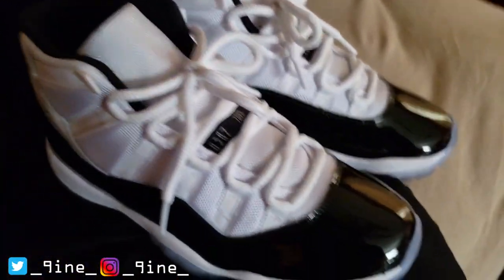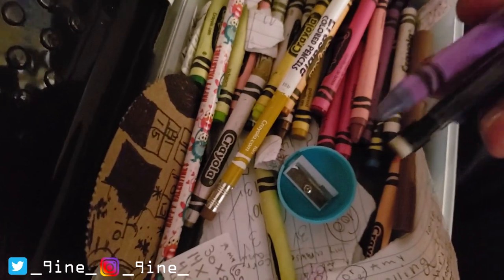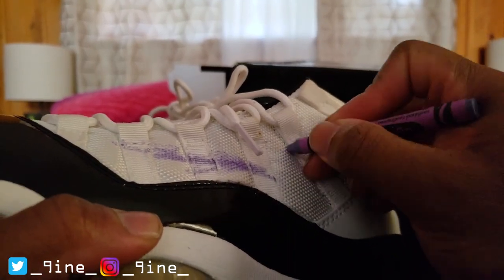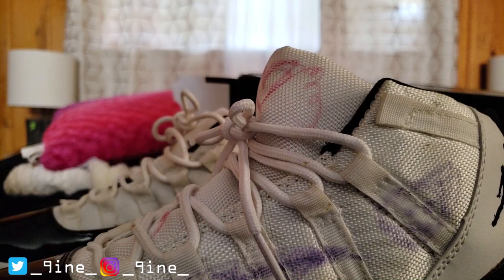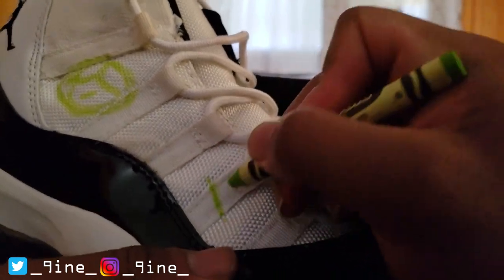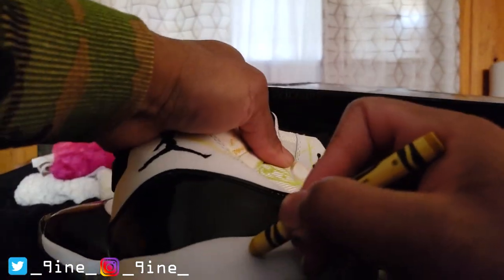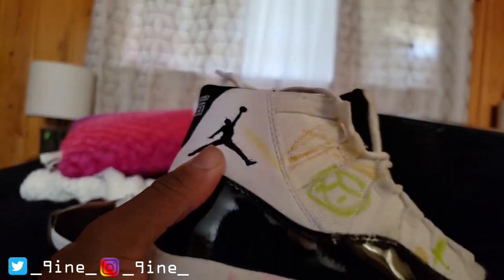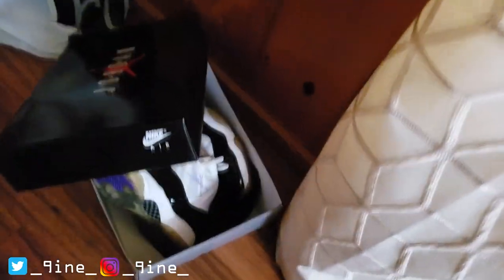Kids Ruined My Jordans prank!!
Welcome to the finesse family! Don't miss watching our journey in Vlogs, Pranks, Reactions, Story Times, Challenges, etc you name it!  Don't forget to keep an eye out on our Special Giveaways!!!